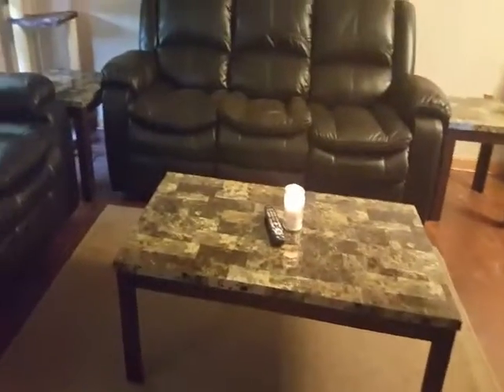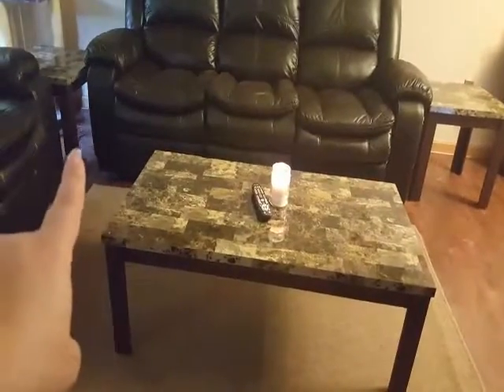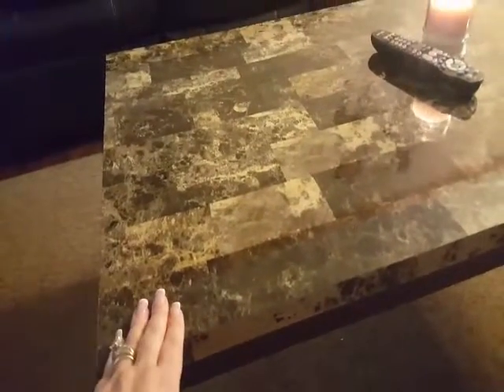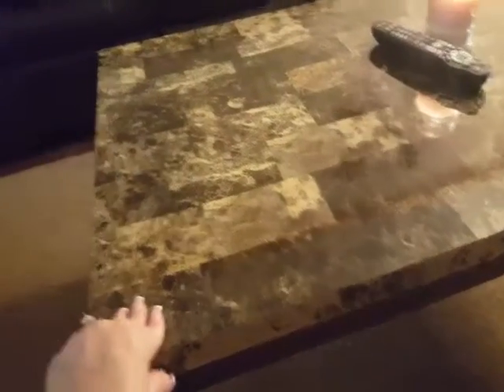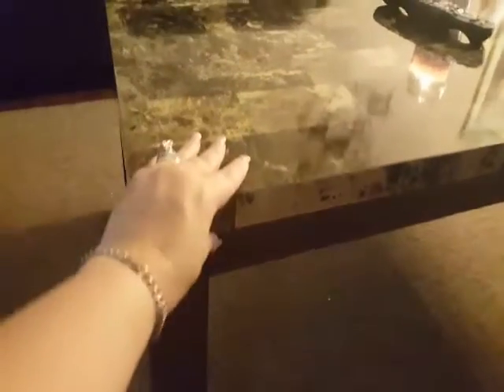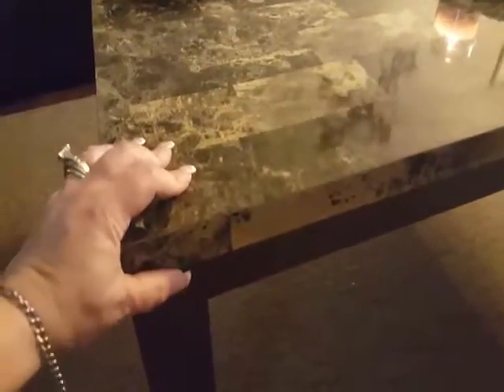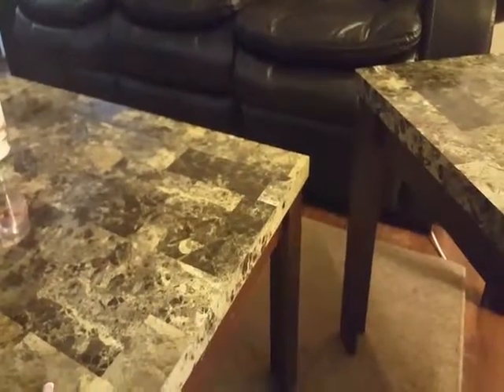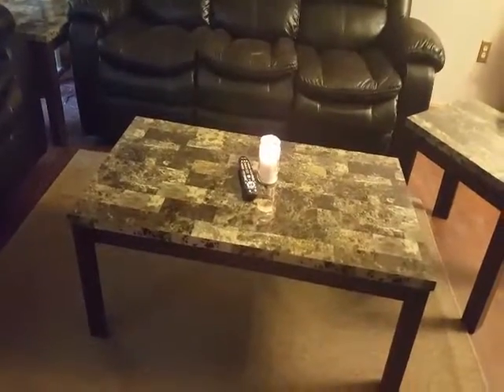Safstar Coffee Table & End Table Set Faux Marble Pattern Furniture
Length:: 2:00 Mins

This table set is beautiful. The pictures don't do it justice. Even the video I made want able to show exactly how attractive this set is. Every single person that has come into my home since I bought these has noticed them and remarked on how pretty they are.

The coffee table is a fair size. It's about 24"x49"x17". The end tables both match each other exactly at 22"x20"x20". These end tables are purposefully slightly taller. This is so your coffee cup, remote control or book is more easily accessible when you're relaxing in the couch. The surface of all three match exactly. The surface table tops are smooth, even shiny. They look like they would be quite easy to keep clean and streak/stain free. The design is absolutely beautiful. Not only is it pressing to the eye, but it's tastefully colored in such a way as to maximize the list of potential colors and guess this table set can be matched with. It's quite a versatile assembly.

This set arrived in two separate boxes to made it relatively easier to carry inside. The coffee table was in its own large box; the end tables were together in a smaller one. I appreciated this because it allowed me to carry it upstairs reasonably easy.

This table set comes with the following:
Coffee tabletop
End tabletop (x2)
Coffee table legs (x4)
End table legs (x8)
Allen Wrench (x2)
Bolts (x48)
Washers (x48)
Lock Washers (x48)
**Mine cane with several extra pieces of hardware

It was remarkably easy to assemble it all by myself. I have a husband who I generally assign jobs like this to, but he wasn't at home when I needed this set up. Luckily for me it was surprisingly easy to put together. It even came with a perfectly fitted Allen wrench which was exactly the size needed to insert and tighten the hardware. I have no real experience assembling much at all, so I was pleasantly surprised at how simple this was to put together.